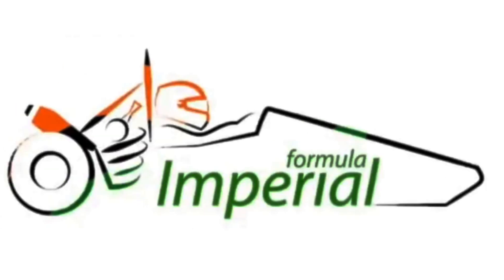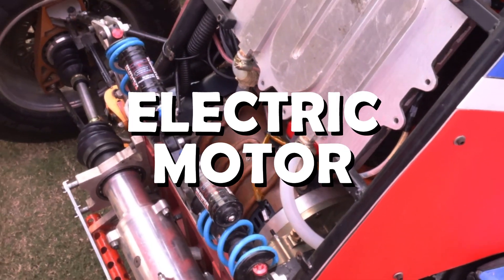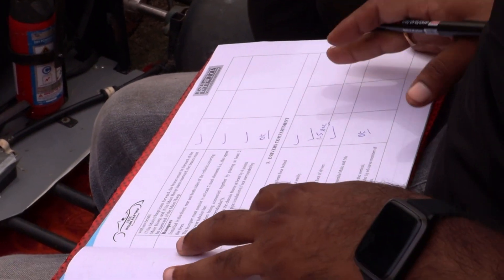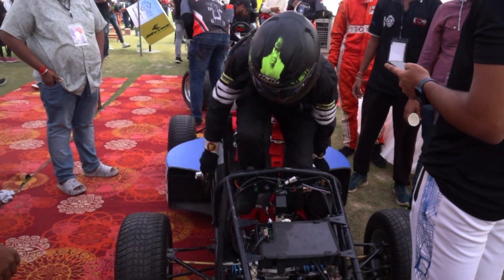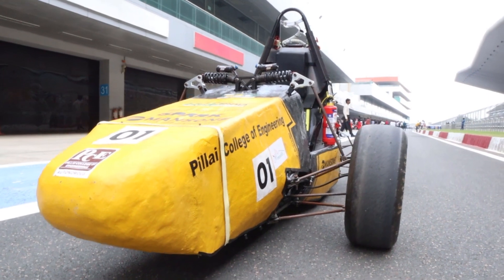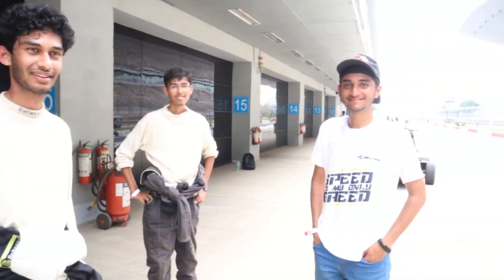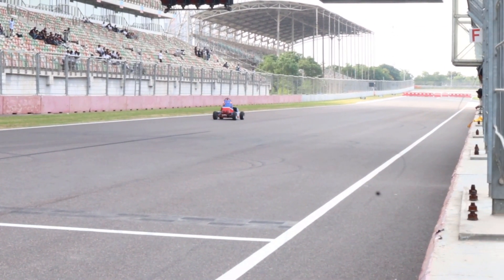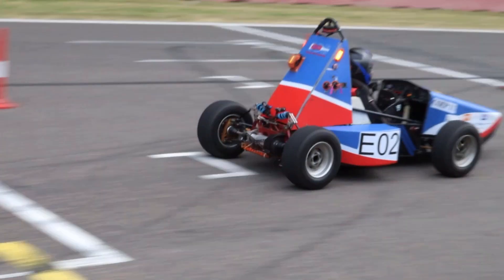Formula Imperial 2022 | @ISIEIMPERIALSOCIETY | Buddh International Circuit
Formula Imperial, organised by the Imperial Society of Innovative Engineers (ISIE India), is a student competition, where the students design, fabricate, test and validate their formula student cars, and compete against each other to see which car is fastest, can brake quickly, and manoeuvre easily and can survive the final endurance race. Watch this video to learn more about Formula Imperial.

Huge thanks to the Imperial Society of Innovative Engineers (ISIE India) for having me present there and allowing me to document this entire event for you guys!